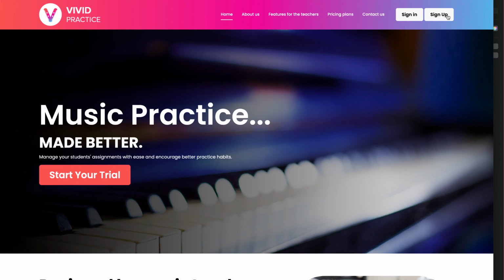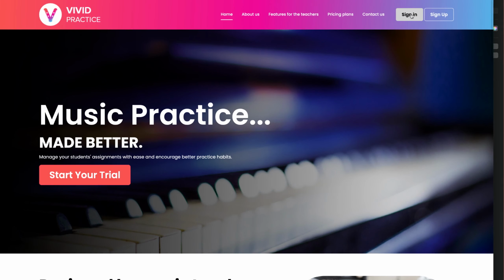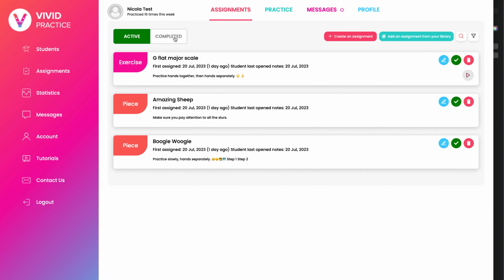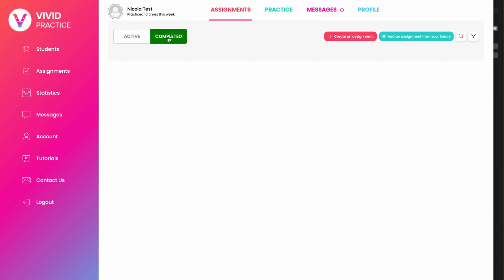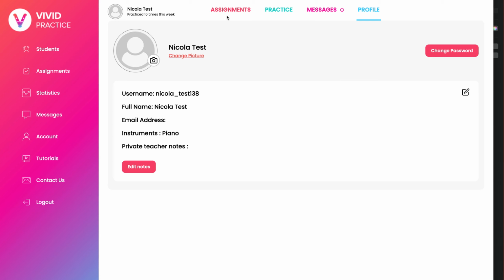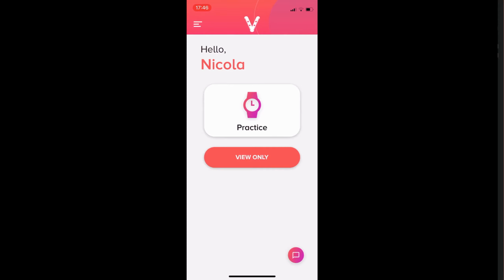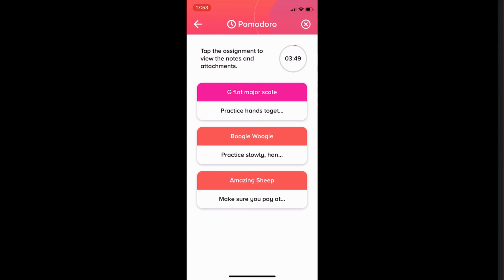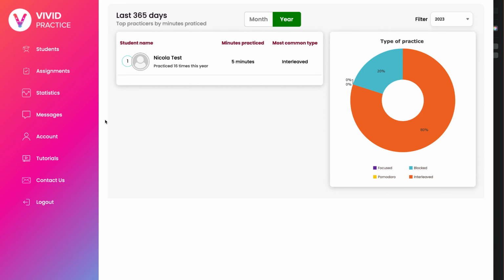Vivid Practice Tour